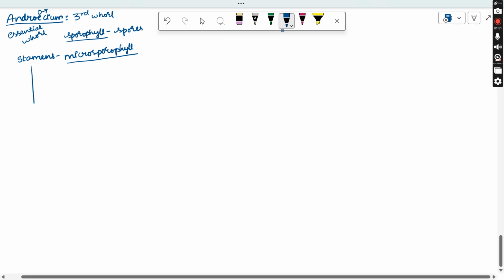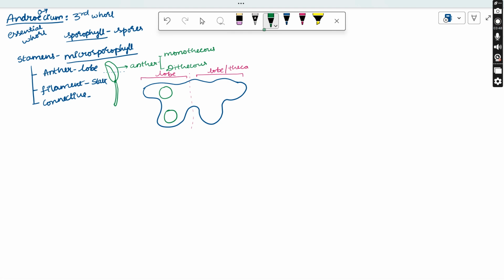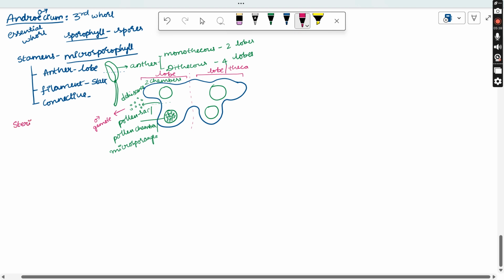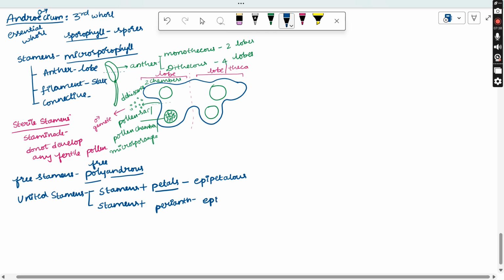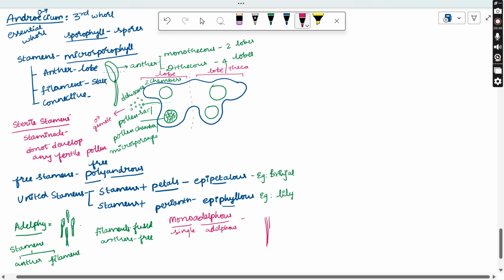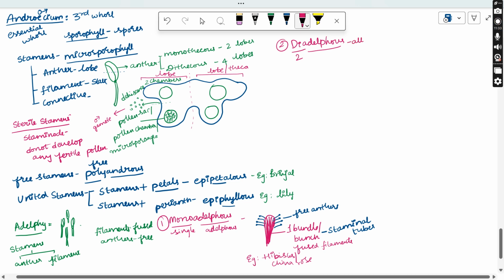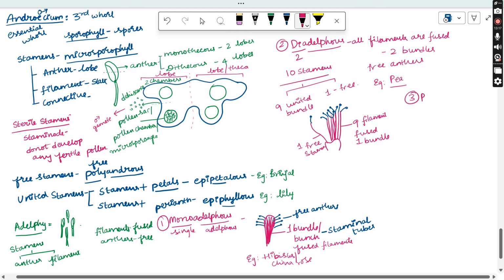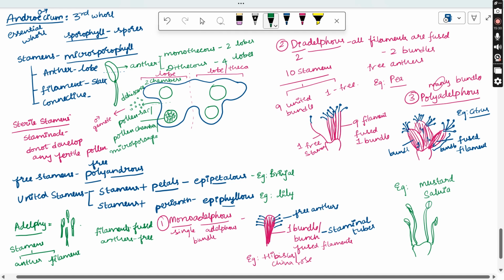ANDROECIUM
@bhagisbiology MORPHOLOGY OF FLOWERING PLANTS,CLASS 11,NCERT -ANDROECIUM